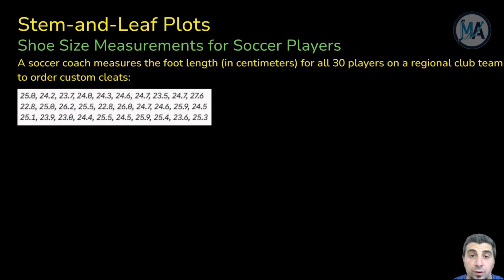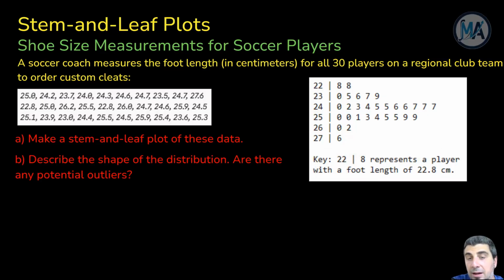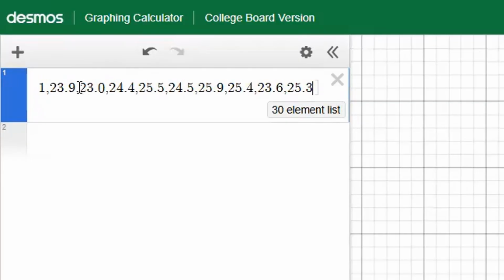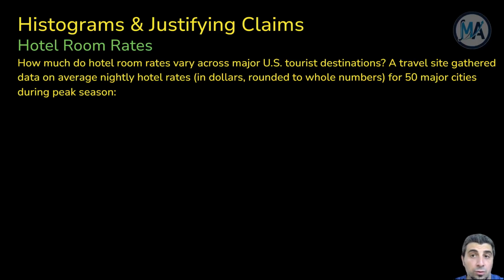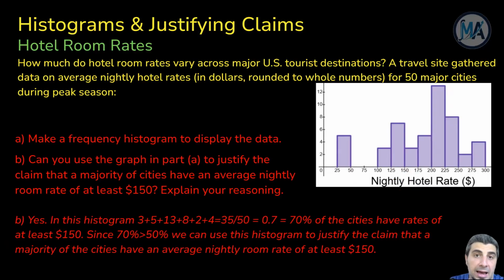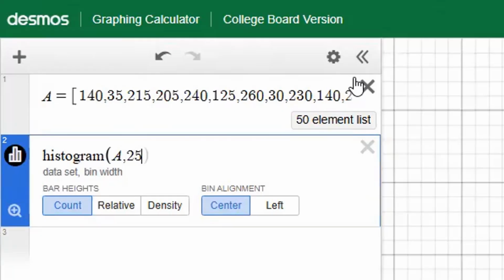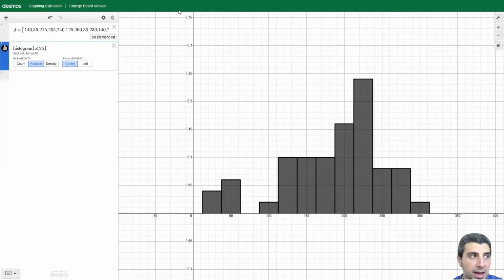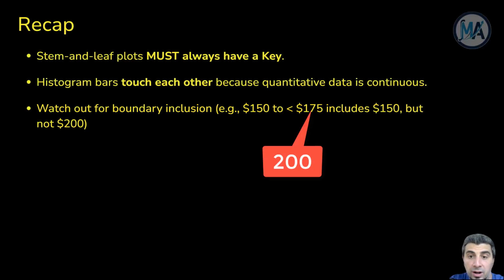AP Stats: How to Make Stem Plots & Histograms | Section 1C Part 2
📖 Aligns with the Textbook The Practice of Statistics for the AP Course 8th Edition
📍 This video matches Unit 1, Part 1, Section 1C  Displaying & Describing Quantitative Data with Graphs as well as sections 1.5 & 1.6 of the AP Statistics CED

Master the essentials of displaying quantitative data! In this AP Statistics lesson, we dive deep into creating stemplots and histograms, including advanced techniques like splitting stems and choosing bin widths to reveal data patterns.

⏱️ Chapters:
0:00 - Introduction to Quantitative Data Displays
0:21 - How to Create a Stemplot (Stem-and-Leaf Plot)
1:30 - When to Split Stems in a Stemplot
1:49 - Using Desmos to Sort Data
2:15 - Creating Back-to-Back Stemplots for Comparison
3:04 - Histograms & Justifying Claims
4:23 - How to Use Desmos to Make a Histogram
6:32 - Recap & Outro